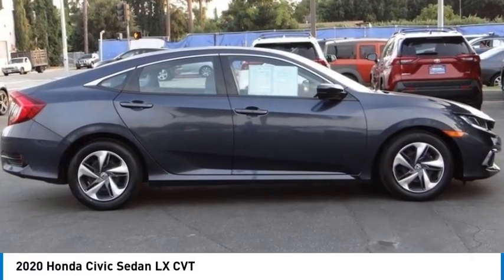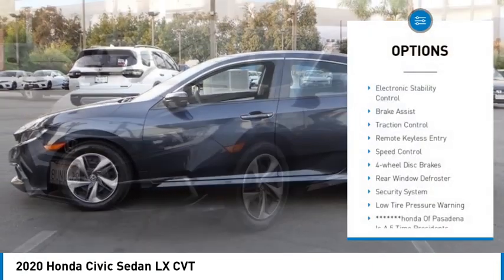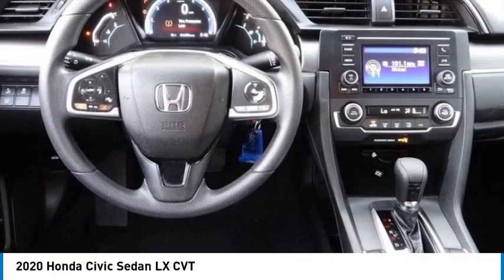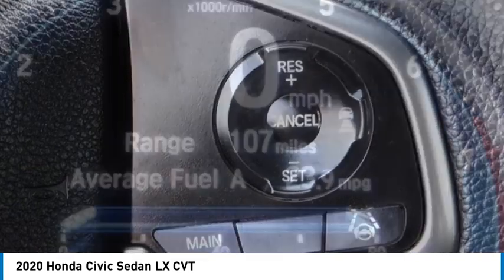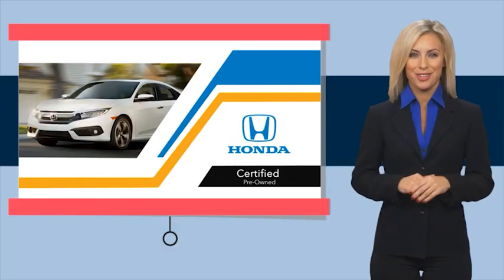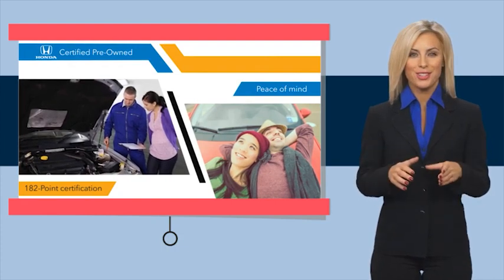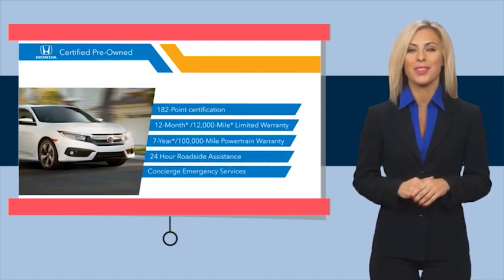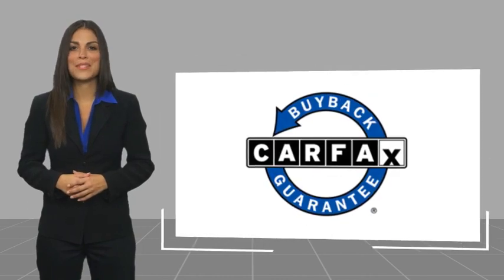2020 Honda Civic Sedan Pasadena Los Angeles Glendale Alhambra Cerritos Orange County 2301192A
2020 Honda Civic Sedan LX CVT

HONDA OF PASADENA IS A NEW AND USED HONDA DEALERSHIP PROUDLY SERVICING LOS ANGELES, PASADENA, GLENDALE, ALHAMBRA, CERRITOS, & ALL NEARBY CITIES. THIS BLUE METALLIC 2020 Honda CIVIC SEDAN IS EQUIPPED WITH A Engine: 2.0L I-4 DOHC 16-Valve i-VTEC, AUTOMATIC TRANSMISSION, AND RECEIVES AN ESTIMATED 30 City/38 Hwy MPG. CONTACT HONDA OF PASADENA TO SCHEDULE A TEST DRIVE AND TAKE THIS 2020 Honda CIVIC SEDAN HOME TODAY, OR VISIT OUR SHOWROOM CONVENIENTLY LOCATED AT 1965 E. FOOTHILL BLVD, PASADENA, CA 91107. STOCK #: 2301192A | 2020 Honda Civic Sedan LX CVT AIR CONDITIONING POWER WINDOWS TRACTION CONTROL 2020 Honda CIVIC SEDAN LX CVT **Low miles For this Year**, Honda Certified, 2.99% avail on approved credit expires 10/31/23. Odometer is 17417 miles below market average! 30/38 City/Highway MPG CARFAX One-Owner. Clean CARFAX. Certified. Honda Combined Details: * Limited Warranty: 12 Month/12,000 Mile (whichever comes first) after new car warranty expires or from certified purchase date (for HondaTrue Certified program), 60 Month/86,000 Mile (whichever comes first) from original in-service date, if purchased within new vehicle limited warranty period (for HondaTrue Certified+ program), 5,000 Mile 100-days/5000 miles(whichever comes first) after new car warranty expires or from certified purchase date (for HondaTrue Used program) * 182 Point Inspection (for HondaTrue Certified+ program), 182 Point Inspection (for HondaTrue Certified program), 112 Point Inspection (for HondaTrue Used program) * Vehicle History * Roadside Assistance * Honda Care Motor Club Partner for 2 years/50,000 miles (whichever comes first.) Roadside Assistance, Trip Interruption and Concierge Service for the duration of the Certified Pre-Owned Limited Warranty. Up to two complimentary oil changes within the first year of ownership. SiriusXM 90-Day Trial (for HondaTrue Certified+ program), Vehicles purchased within New Vehicle Limited Warranty period: extends New Vehicle Limited Warranty to 4 years*/48,000 miles*. Honda Care Motor Club Partner for 1 year/12,000 miles. Up to two complimentary oil changes within the first year of ownership. SiriusXM 90-Day Trial (for HondaTrue Certified program), Honda Care Motor Club Partner for 1 year/12,000 miles. Roadside Assistance, Trip Interruption and Concierge Service for 1 year/12,000 miles (whichever occurs first) beginning at the expiration of the New Vehicle Limited Warranty, or from the date of sale of the vehicle if the New Vehicle Limited Warranty has expired at the time of sale. 2015 and newer models, Honda Roadside Assistanc Stock #: 2301192A | VIN: 2HGFC2F61LH576450 | 2020 Honda Civic Sedan LX CVT AIR CONDITIONING POWER WINDOWS TRACTION CONTROL Honda of Pasadena AT HONDA OF PASADENA, OUR GOAL IS TO SELL THE BEST VEHICLES AT THE LOWEST PRICES AND TREAT OUR CUSTOMERS WITH RESPECT. AS A CALIFORNIA HONDA DEALER, WE BELIEVE WHEN YOU CHOOSE HONDA OF PASADENA YOU ARE MAKING THE RIGHT CHOICE.